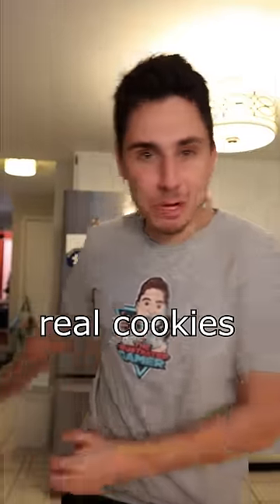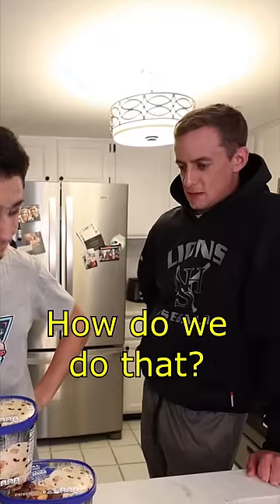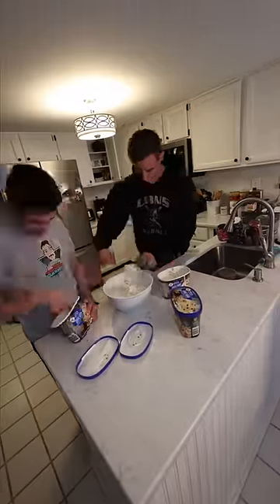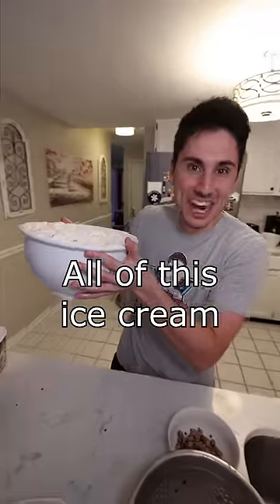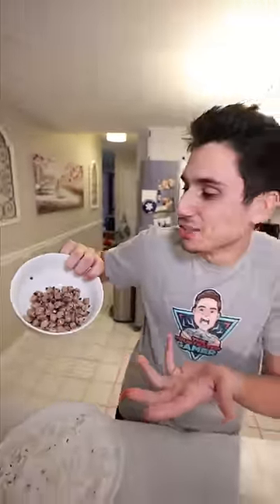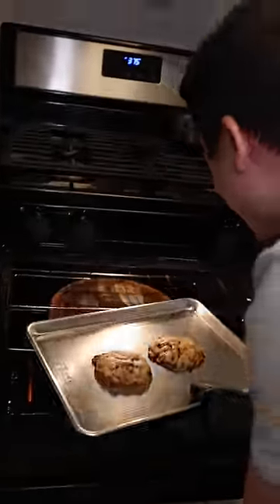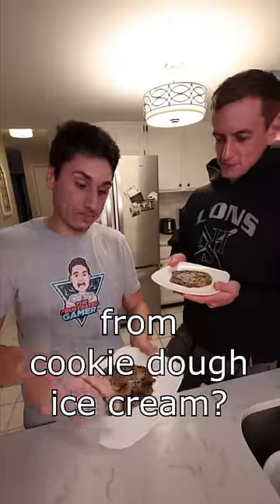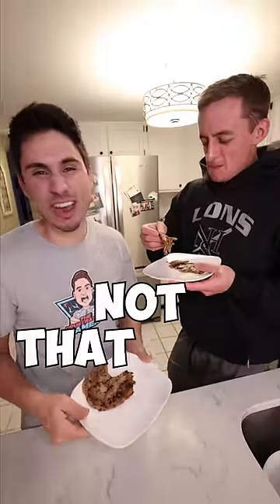Can I Bake Cookies from Cookie Dough Ice Cream?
Can I Bake Cookies from Cookie Dough Ice Cream? TFG Vlogs